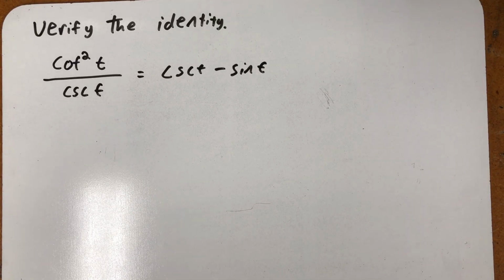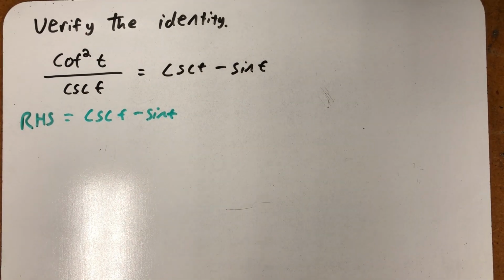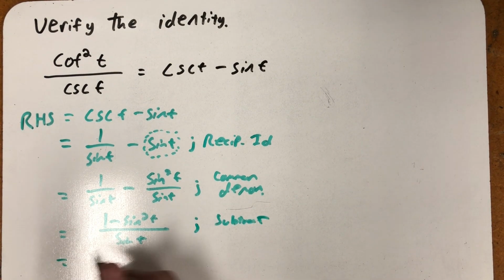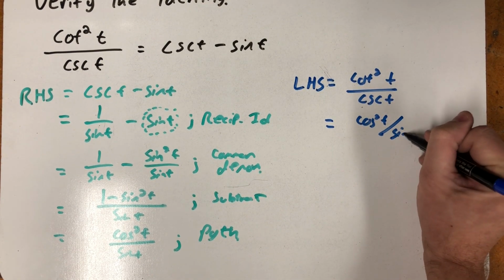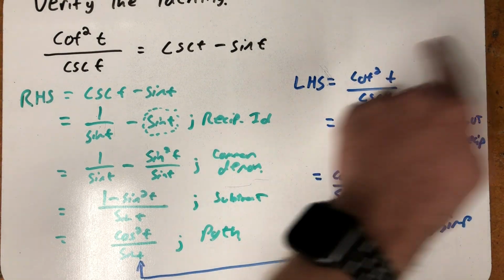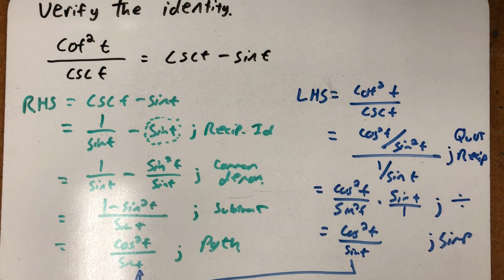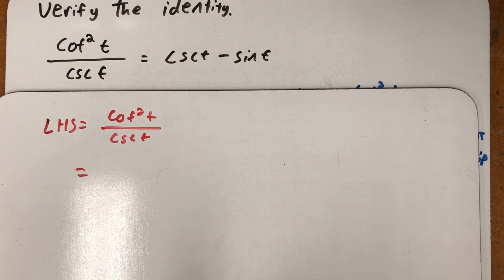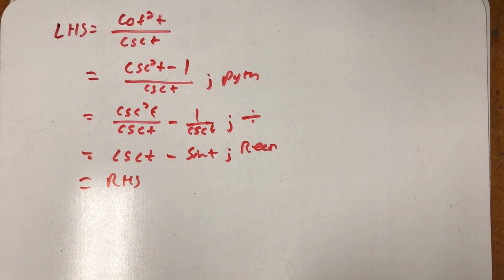Verify a trigonometric identity 1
Two approaches to verify a trigonometric identity.